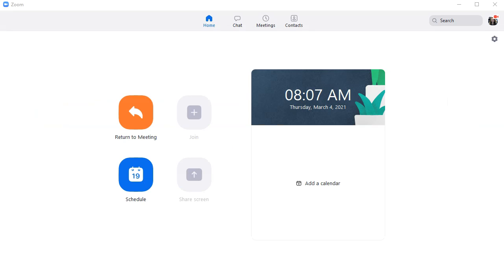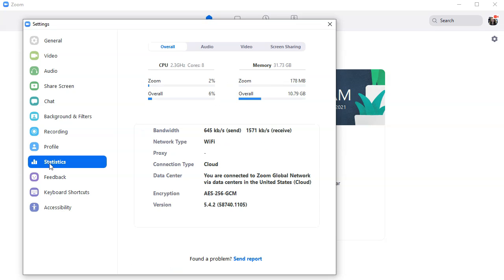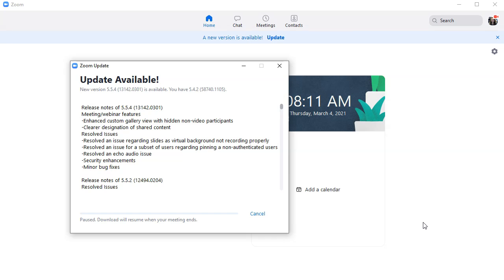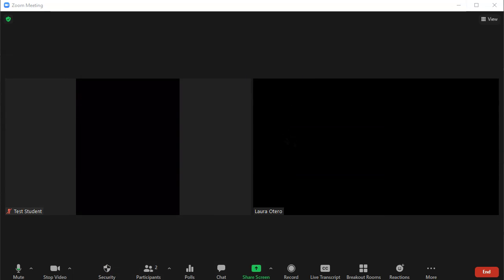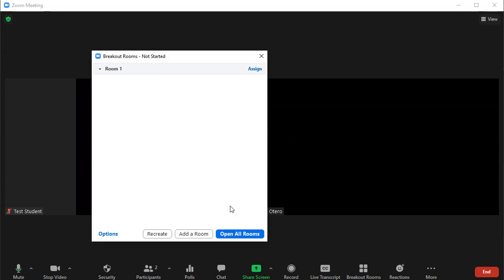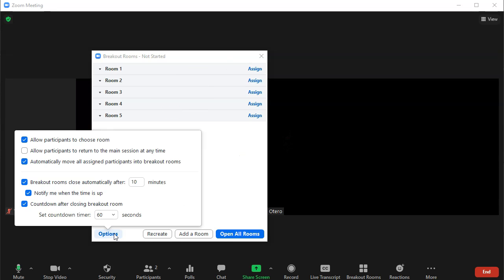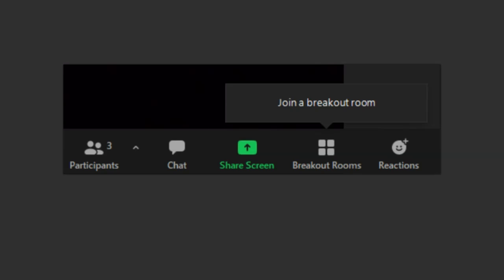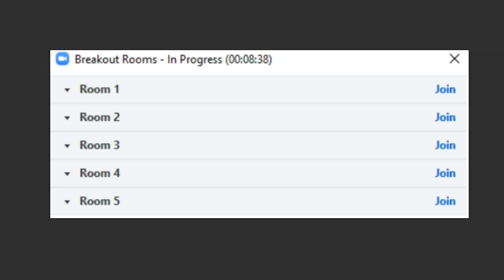ConferZoom Tips & Tricks: Creating Self Selecting Breakout Rooms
This video will show you how to how to create ConferZoom breakout rooms where students can self-select which room to join.